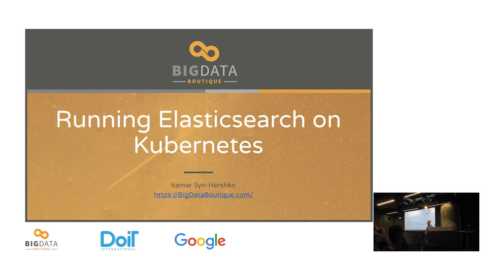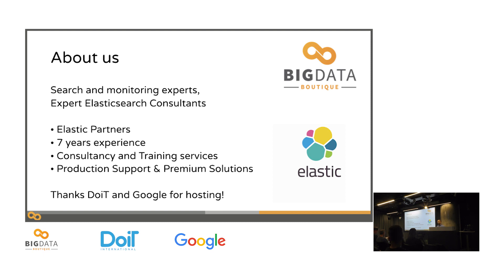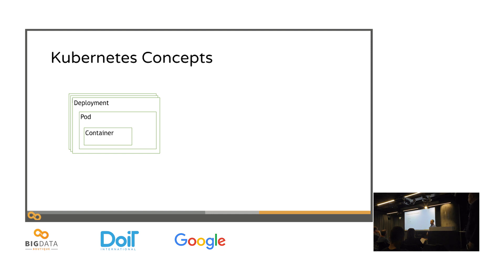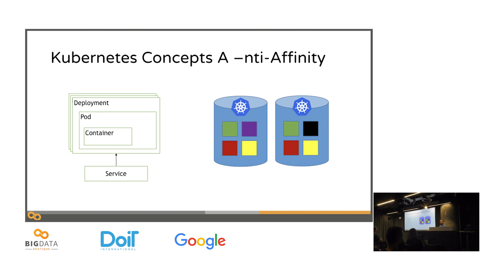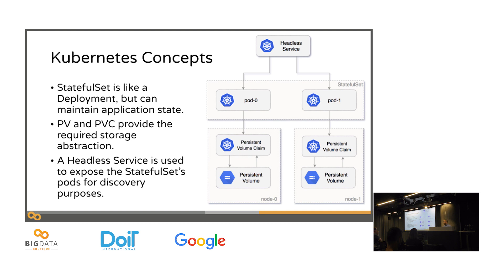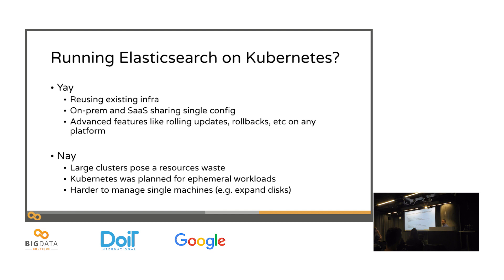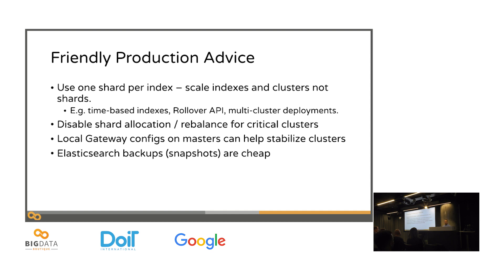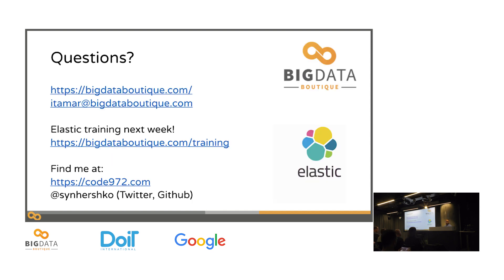Running Elasticsearch on Kubernetes - Itamar Syn-Hershko @ Google TLV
Elasticsearch, the leading search engine and real-time analytics platform, can scale to hundreds of nodes and easily accommodate huge amounts of data while still preserving sub-second query latency. How cool would it be if we could run it on top of Kubernetes, the leading container orchestration platform?

As it turns out, we can do that easily and safely! And it's not a joke, despite the meetup date!

Join us in this talk where we will walk you through how to deploy a production-grade Elasticsearch on Kubernetes while adhering to best-practices of both technologies, keeping your data safe and your availability high.

We will also discuss scaling and auto-scaling of Elasticsearch and the Elastic Stack components while running on Kubernetes, and how the Elastic Stack components can be leveraged to a successful and happy deployment.

Itamar Syn-Hershko is BigData Boutique's Founder and CTO, and has been consulting and supporting Elastic deployments all over the world for over 8 years now.